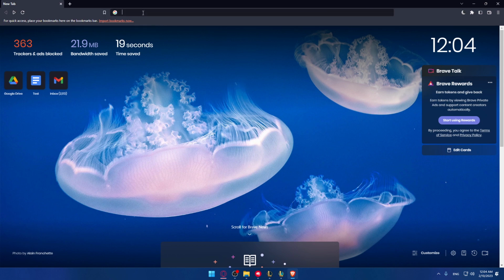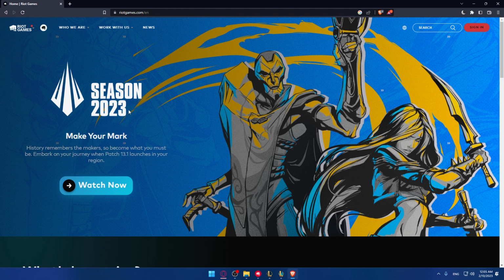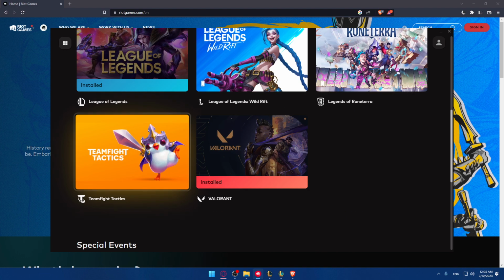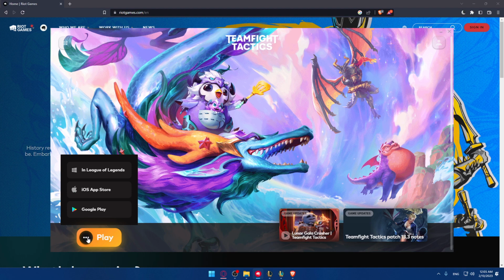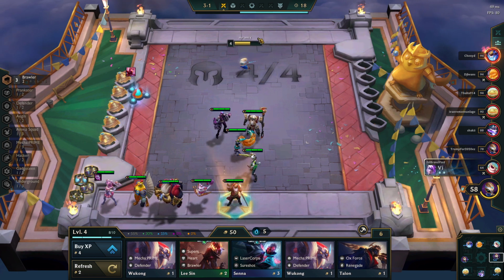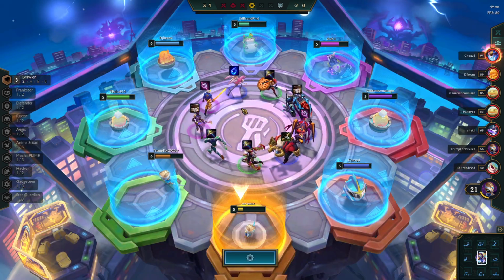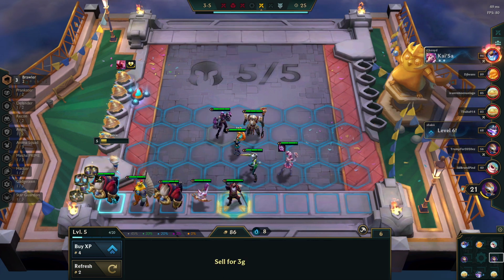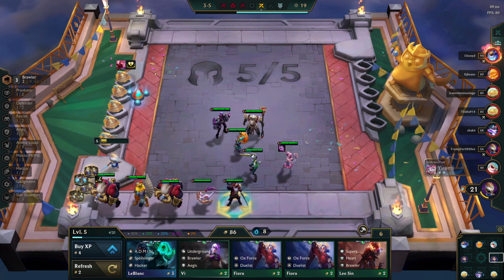How To Win Carousel Teamfight Tactics Tutorial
Today we talk about teamfight tactics,tft,win carousel in tft,tft tips and tricks